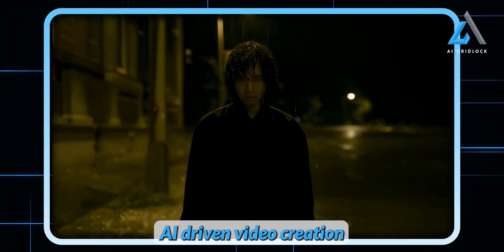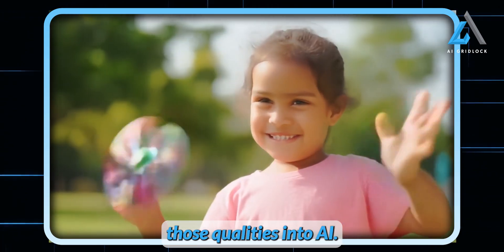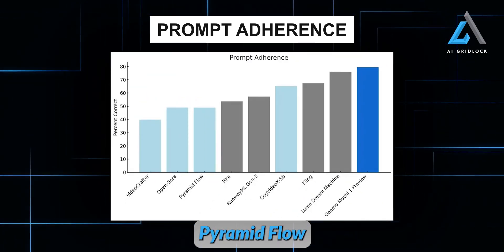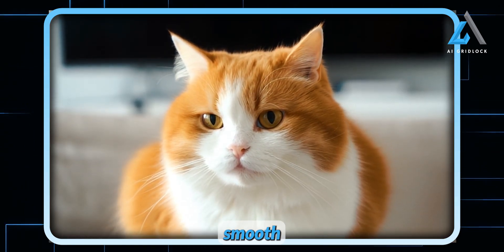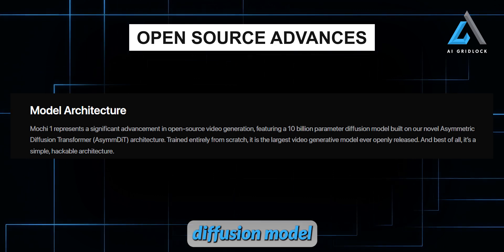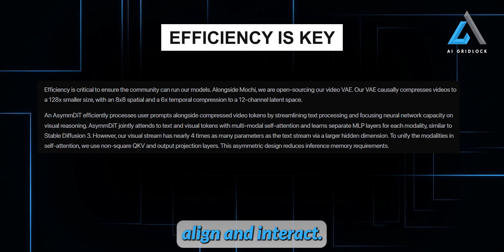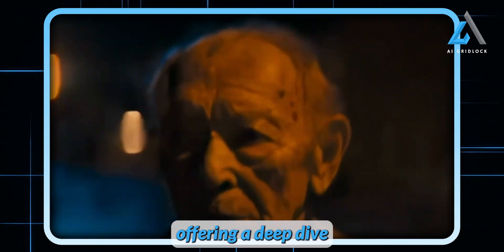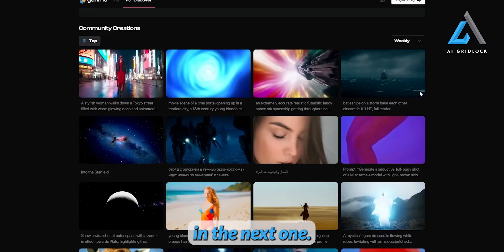The BEST open-source AI video generator is here (beats Runway Gen3)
Mochi 1: The BEST Open Source Video Generation AI Yet! (Genmo AI)

In this video, we dive into the revolutionary Genmo AI Mochi 1, the latest open-source video generation model shaking up the industry. With its 10 billion parameter diffusion model, Mochi 1 sets new benchmarks in high-fidelity motion and prompt adherence.

Metas 'MovieGen' AI Just SHOCKED The AI World (Text To Video AI)
Zuck Announces Meta's NEW AI Model... it's 🔥 up...
Zuckerberg Unveils Terrifyingly Real AI That Creates Videos With Sound

Genmo AI Mochi 1 - The Best Open Source DiT Video Model By Far

AIGRIDLOCK,
AI GRIDLOCK,
AGI
AI GRIDLOCK
AI News